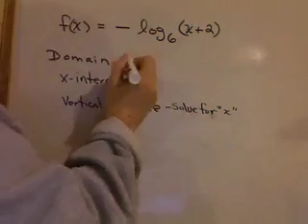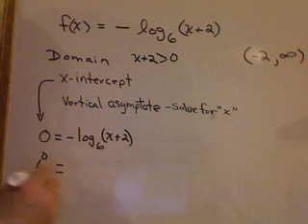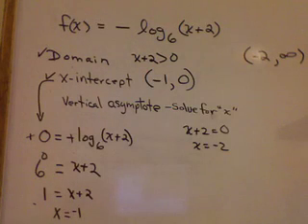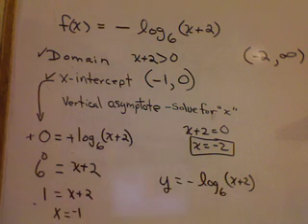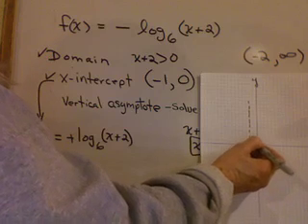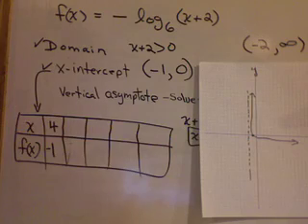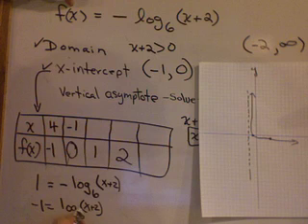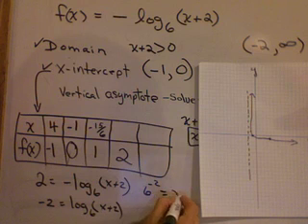Graph of Logarithmic Functions(471)(306pc) part 2-GMVS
471.or 306.TEXT:  Algebra and Trigonometry: Structure and Method Book 2: Classic (Hardcover)
ISBN:  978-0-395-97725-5    or 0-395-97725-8 or Precalc p. 306 # 47.